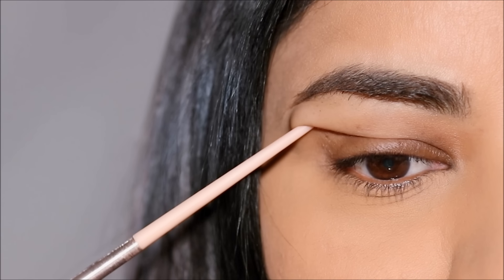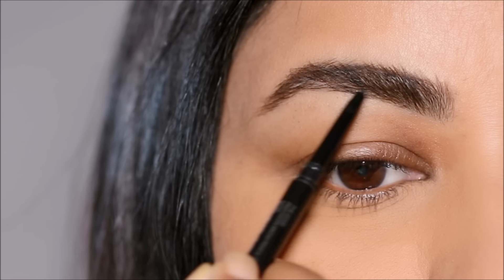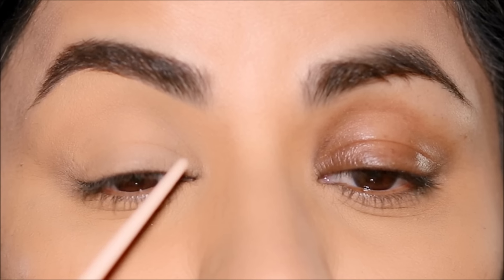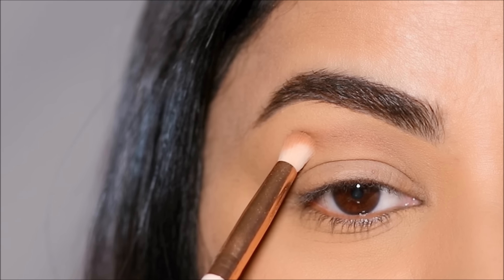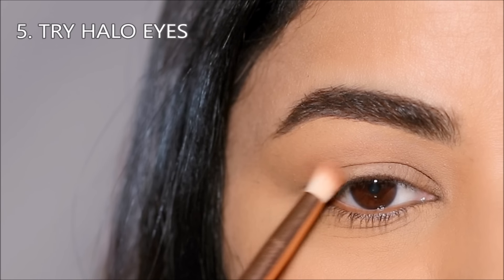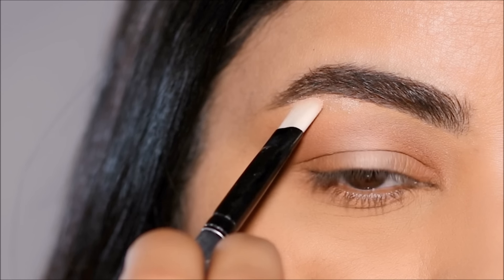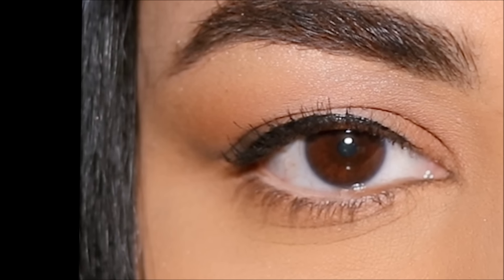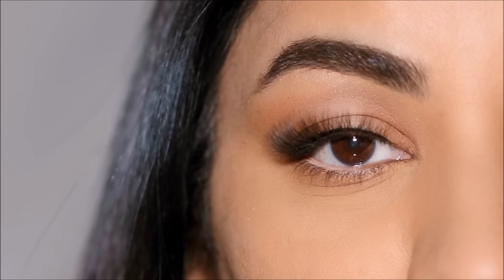10 Amazing HOODED EYES Tips & Tricks I wish I knew sooner! 😱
If you have hooded eyes, then you'll love today's tutorial. Here are 10 Makeup Tip & Tricks if you have hooded eyes. I hope you enjoy this tutorial!!
Lots of love, Smitha

Do you find my makeup lessons valuable? Would you kindly leave me a testimonial Thank you and lots of love xox

❤️Products used in this tutorial:
HAUS LABS The Edge Precision Eyebrow Pencil
Rare Beauty Weightless Eyeshadow Primer
almay brow styler
Laura Mercier Translucent Loose Setting Powder
Haus Labs Love for sale palette
Lid tape (green)

♡ ♡ Smitha Deepak ♡ ♡